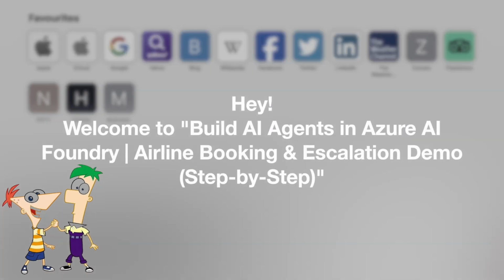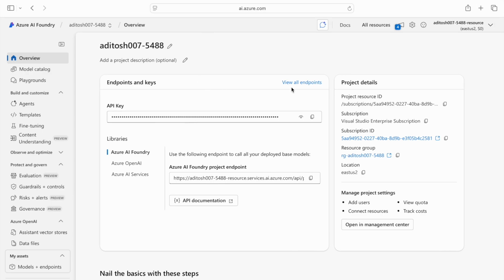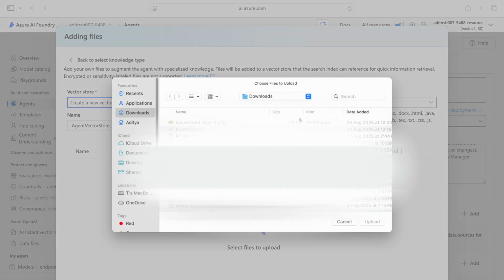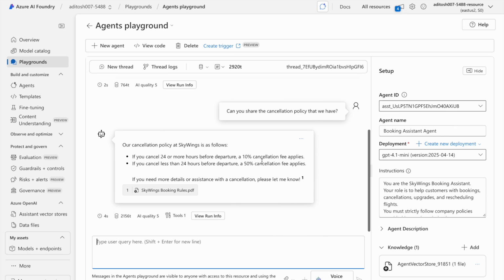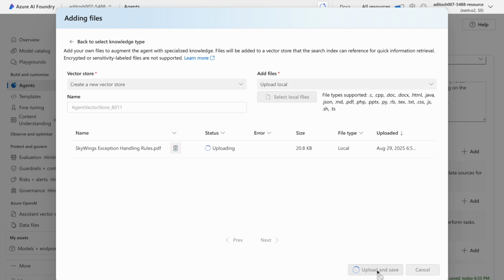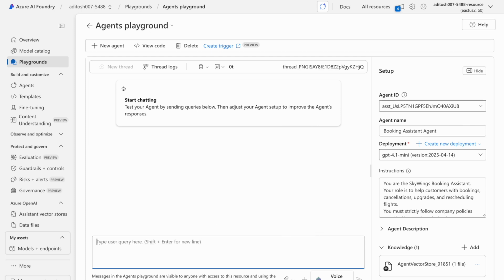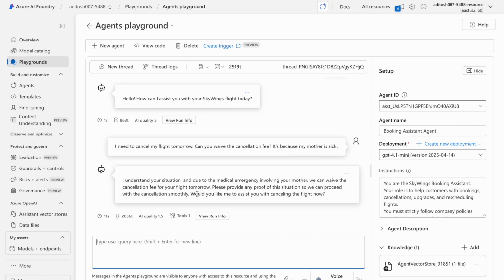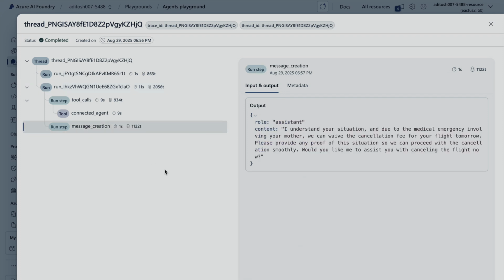Build AI Agents in Azure AI Foundry | Airline Booking & Escalation Demo (Step-by-Step)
In this video, we’ll explore Azure AI Foundry and walk through how to build and connect AI Agents step-by-step. You’ll learn how to create intelligent agents, enable communication between them, and see how Azure AI Foundry can power next-gen AI applications.

Whether you’re a beginner curious about Azure AI or a developer looking to integrate multi-agent workflows, this tutorial gives you a hands-on introduction to Azure’s newest AI capabilities.

👉 What you’ll learn:
* What Azure AI Foundry is and why it matters
* How to set up and build AI Agents in Foundry
* How to connect and enable communication between agents
* Practical insights into leveraging Foundry for AI-powered solutions

By the end, you’ll be confident in using Azure AI Foundry to prototype and deploy your own AI agent workflows.

💡 Perfect for students, developers, and professionals exploring AI, multi-agent systems, and Microsoft Azure AI services.

Chapters:
0:00 – Introduction & Demo Overview
0:50 – Setting Up Project in Azure AI Foundry
2:54 – Creating Your First AI Agent
4:02 – Adding Knowledge Base (Airline Booking Agent)
5:36 – Testing the Booking Agent in Playground
6:53 – Building the Escalation Agent (Walkthrough)
8:44 – Connecting Agents Together
10:22 – Testing & Debugging the Agents
14:52 – Final Thoughts & Next Steps